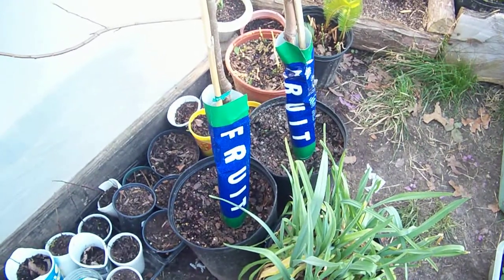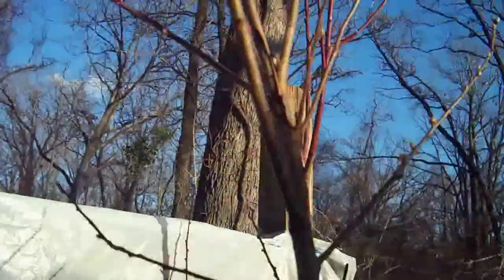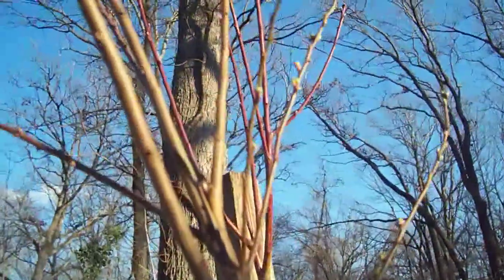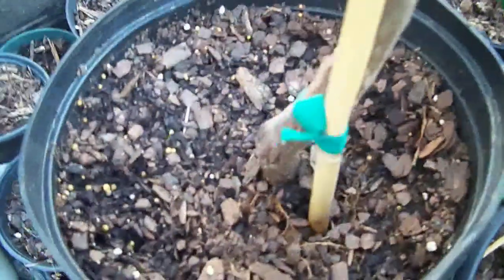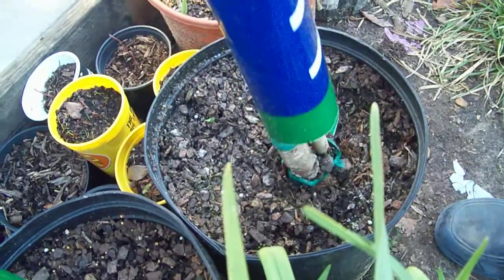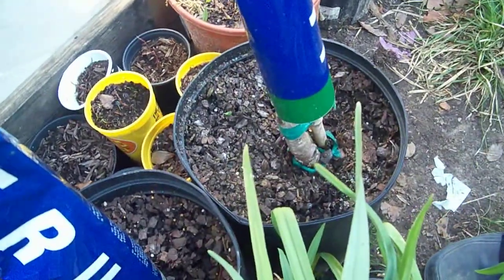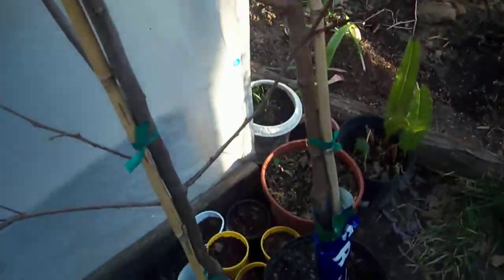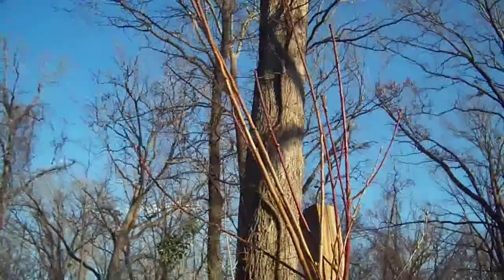Choosing a Fruit Tree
Choosing a Fruit Trees
▶▶▶ CLICK BELOW FOR LINKS▶▶▶